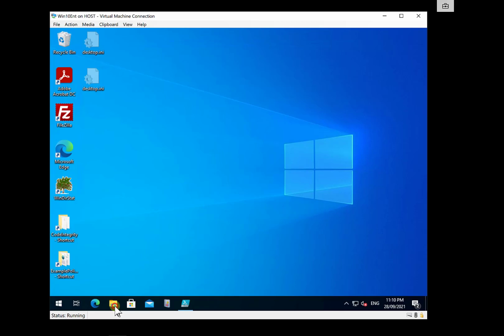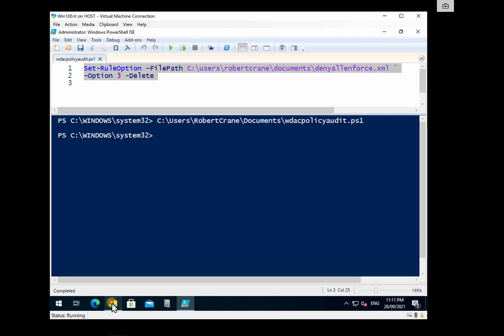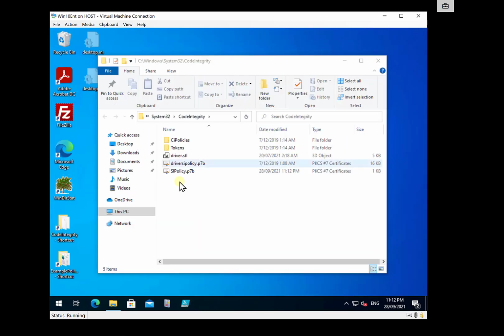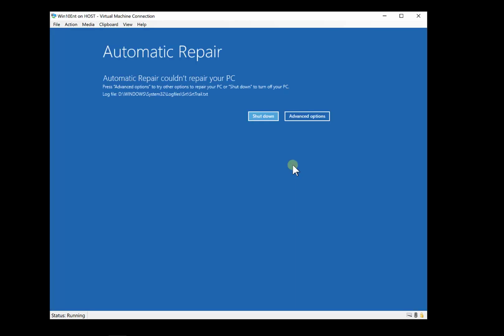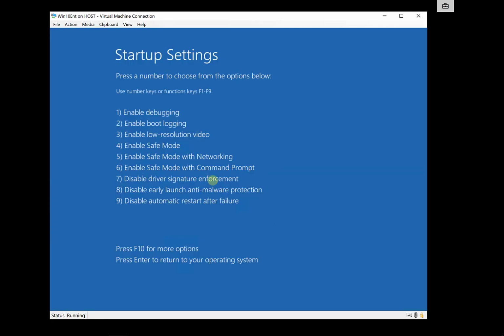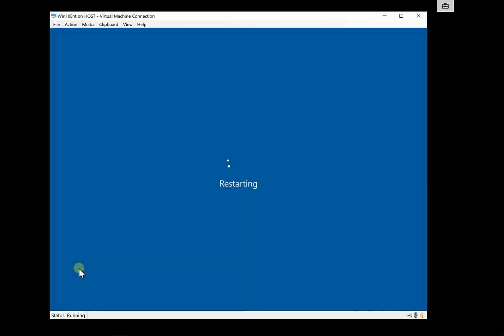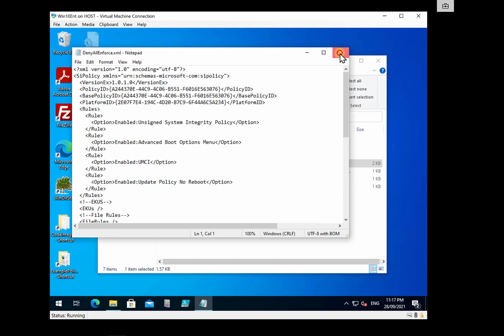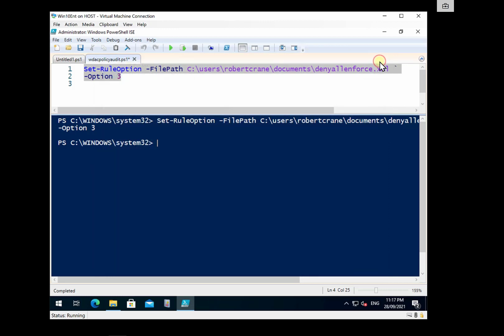Recovering from a WDAC boot failure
If you have enforced a Windows Defender Application Control (WDAC) policy that blocks some part of the boot process you will need to recover to allow maintenance of that. This video shows you what such a WDAC policy failure looks like and how to recover gracefully to allow you to gain access to the system to make the appropriate changes to your troublesome policy.